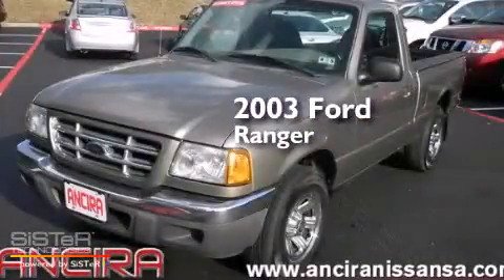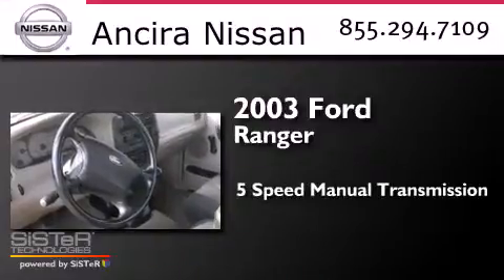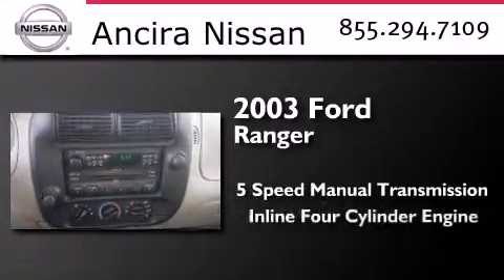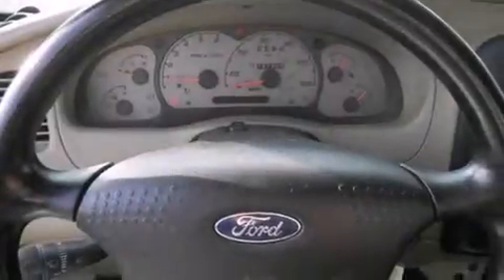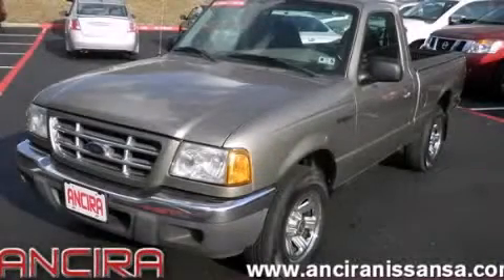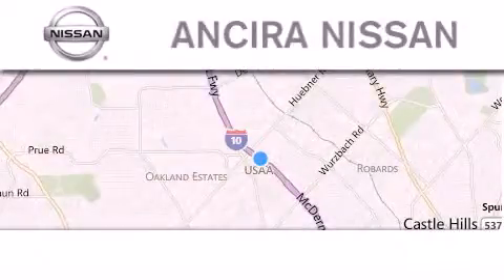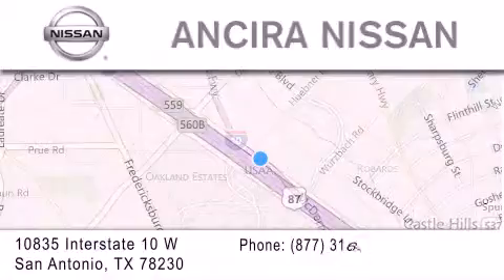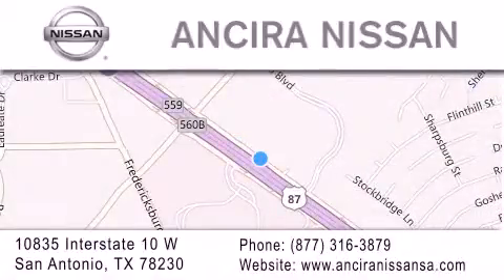Used 2003 Ford Ranger San Antonio | Austin TX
We have been honored to serve the San Antonio TX area , we promise that your experience at our dealership will exceed your expectations ! Year : 2003 Make : Ford Model : Ranger Engine : 2.3L 4 cyls Trans . : Manual 5-Speed Exterior : Arizona Beige Clearcoat Metallic Miles : 127,858 Interior : Dark Graphite w/Cloth 60/40 Split Bench Seat Stock : 432367A Ancira Nissan 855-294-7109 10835 Interstate 10 West San Antonio , TX 78230